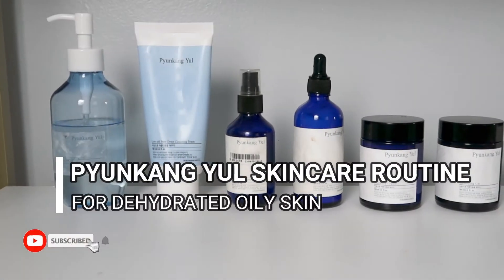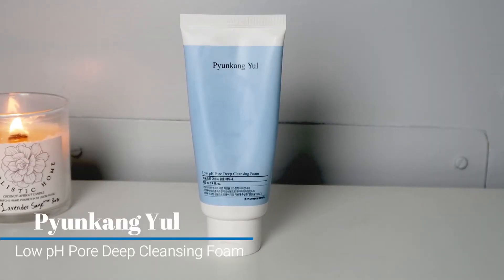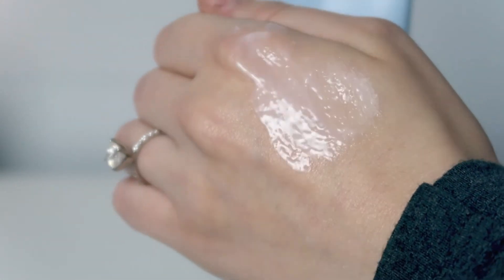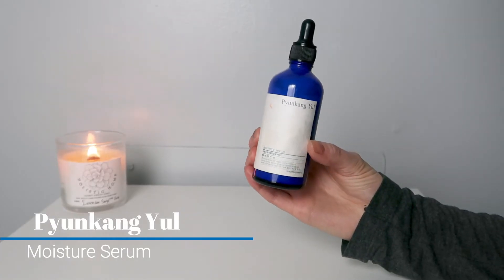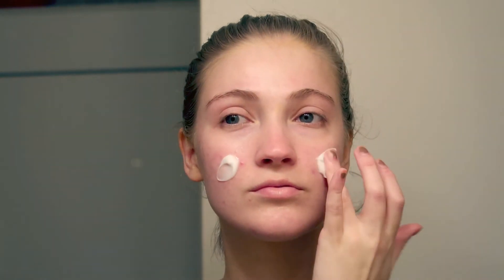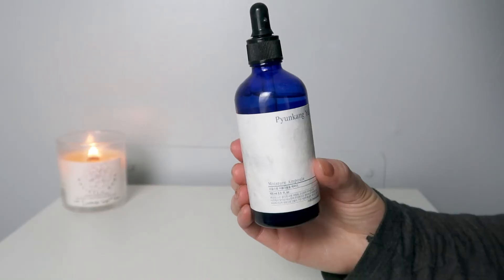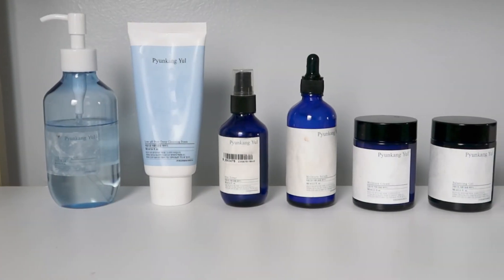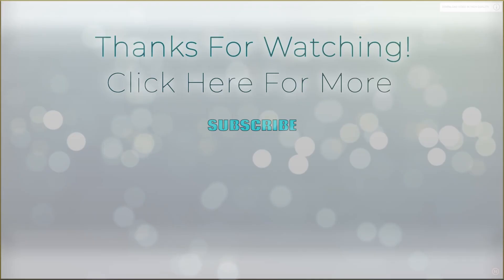Pyunkang Yul Skincare Routine For Dehydrated Oily Skin (Also Acne-Prone Skin)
Pyunkang Yul Skincare Routine For Dehydrated Oily Skin // In this video, I'm sharing a Pyunkang Skincare Routine using products that are great for dehydrated oily skin and acne-prone skin! This skincare routine includes the Pyunkang Yul Deep Cleaning Oil, Low pH Pore Deep Cleansing Foam, Mist Toner, Moisture Serum, Moisture Cream and Moisture Ampoule or Balancing Gel.

*I purchased all of these myself. Also, something that I really appreciate about Pyunkang Yul skincare products is that they are quite affordable!

- This means if you shop through one of these links, I recieve a small portion of the sale at no additional cost to you. Thank you so much if you shop through one of these links! It helps me keep my channel going! ☺